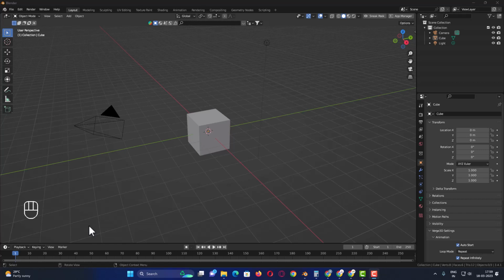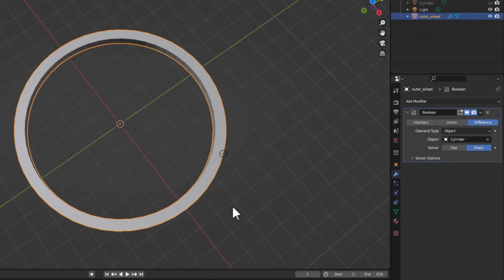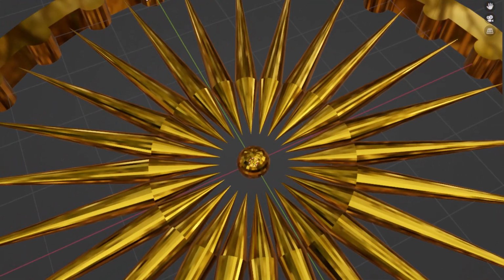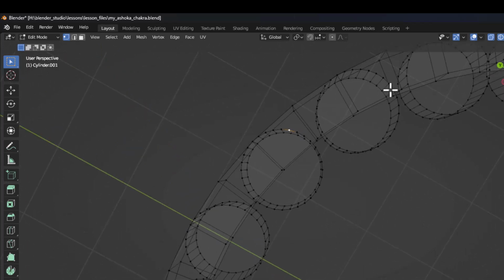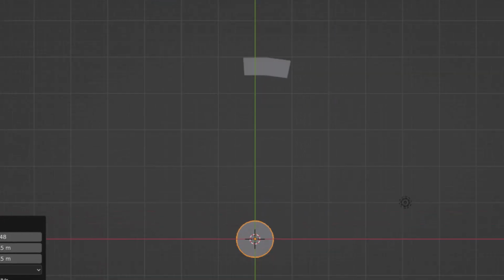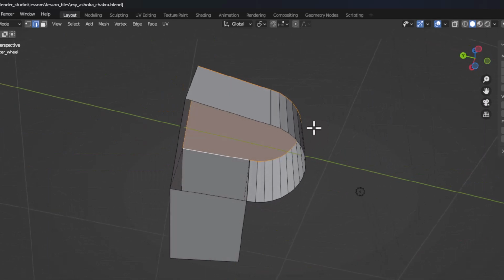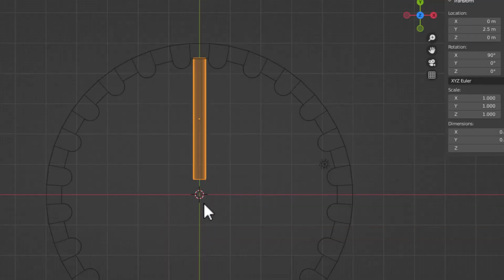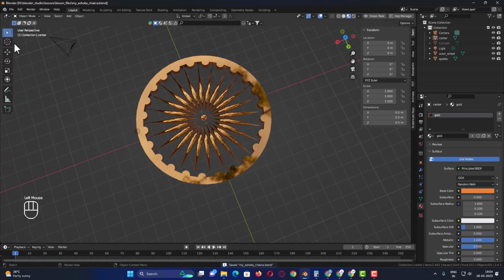007 Modelling ashoka chakra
Explore object mode and edit mode techniques with the modelling of ashoka chakra the ashoka chakra model can be downloaded from the below link

0:00 to 3:40 analysis of the chakra model
3:40 to 6:32 creating primitive cylinder and its parameters
6:32 to 9:16 understanding boolean operation
9:16 to 10:15 working in edit mode
10:15 to 11:55 using inset faces
11:55 to 14:34 ways of selection shortest path
14:34 to 16:10 edge loop selection
16:10 to 18:10 bridge edge loops
18:10 to 23:15 duplicating objects along a circle by changing origin point
23:15 to 27:30 using arrays along a circle
27:30 to 29:30 issue with using array method of modelling
29:30 31:10 to analysis of outer ring mesh
31:10 to 35:20 using brush selection mode
35:20 to 38:00 working with two blocks of outer ring
38:00 to 42:00 adding a semi cylinder to the block
42:00 to 44:00 merging vertices
44:00 to 49:00 arrary along circle using helper empty objects
49:00 to 50:15 removing repetitive vertices
50:15 to 52:20 adding cylinder as spoke
52:20 to 53:30 setting cylinder transforms and origin points
53:30 to 54:46  aligning outer wheel to the spokes
54:46 to 57:10 creating 24 spokes using arrays
57:10 to  59:10 Adding edge loop crtrl + r
59:10 to 1:00:26 making spokes edges sharp using vertex merge
1:00:26 to 1:01:18 adding the center sphere
1:01:18 to 1:02:43 shade smooth and auto smooth angle setting
1:02:43 to 1:04:56 creating a simple gold material